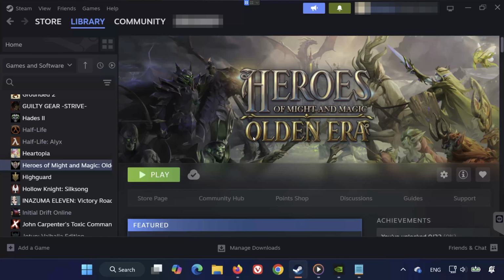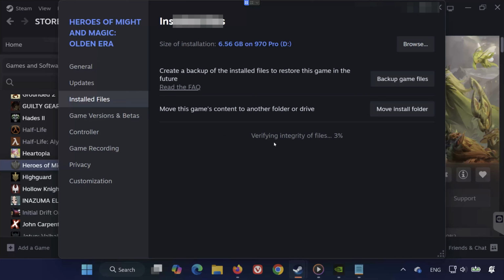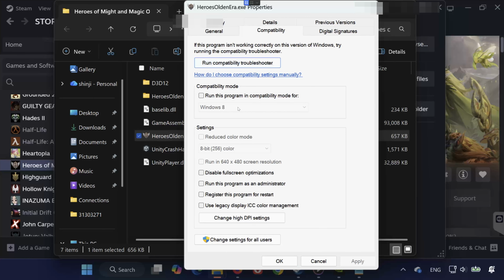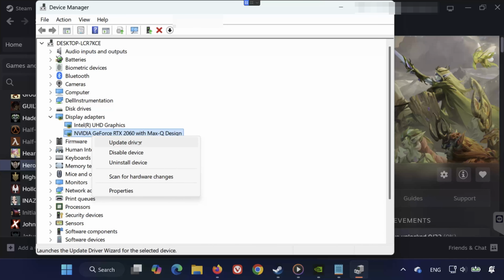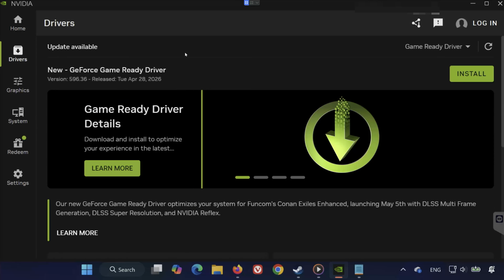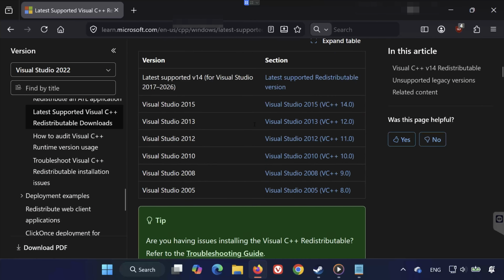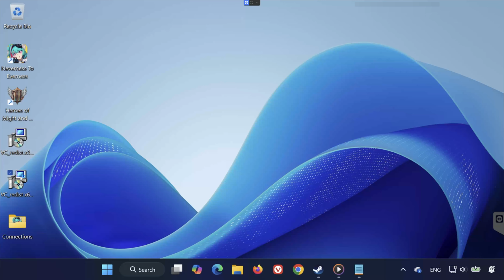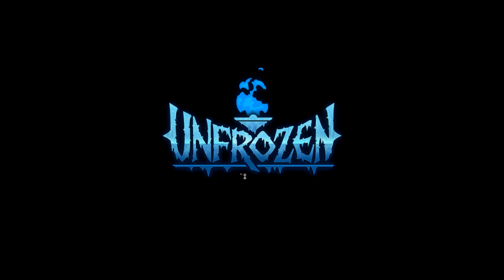Heroes of Might and Magic Olden Era Not Launching/Crashing/Startup Crash/Not Loading/Steam PC FIX🎮🔥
Hey everyone, welcome back to the channel! In today's video, I'm going to show you how to fix Heroes of Might and Magic: Olden Era not launching or crashing on PC. We've got several solutions to try, so let's work through them one by one until we find the one that works for you. Let's get started!

Chapters:
0:00 - Intro
0:15 - Solution 1
0:56 - Solution 2
1:41 - Solution 3
2:16 - Solution 4
2:43 - Solution 5
4:08 - Outro